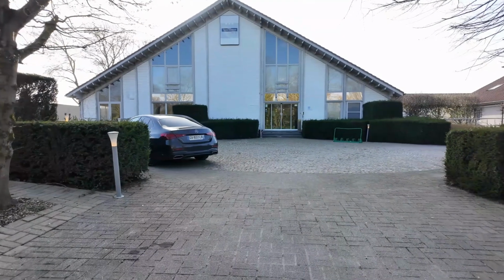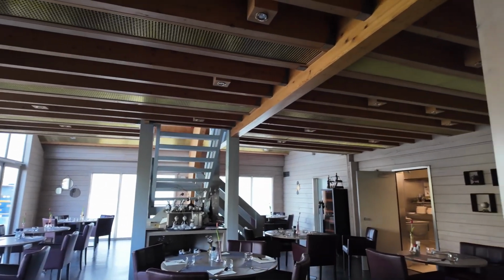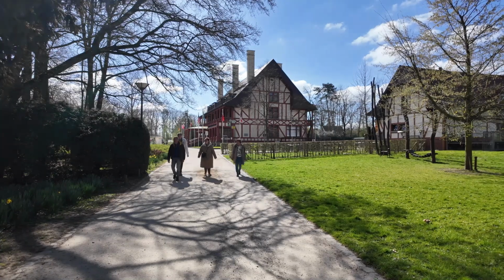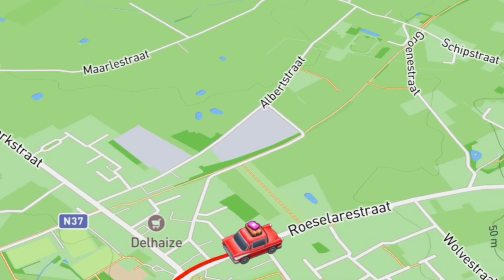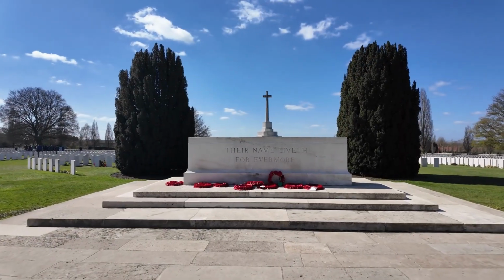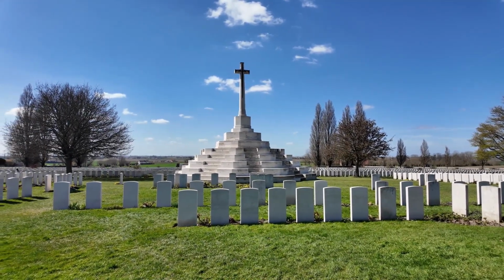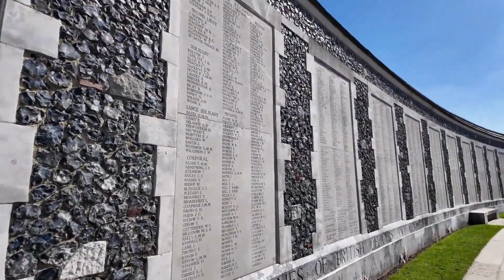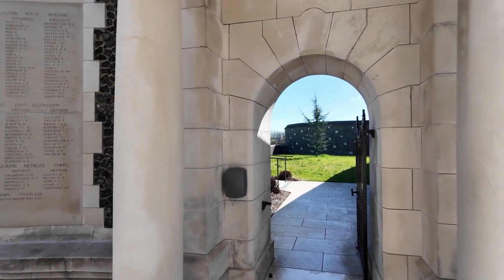Flanders and the Somme battlefields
Part 1 of our 6 day trip
To the battle fields of  flanders and the Somme
Discover the Heartache  of World War One and Join us  as we visit the Passchendaele Museum & The Tynecott Cemetery The Largest Commonwealth cemetery in the world world